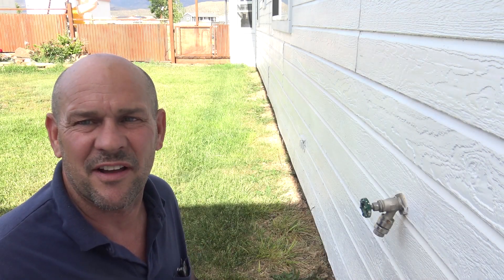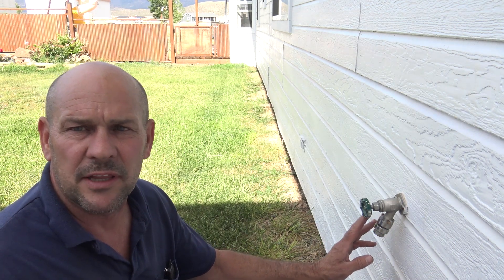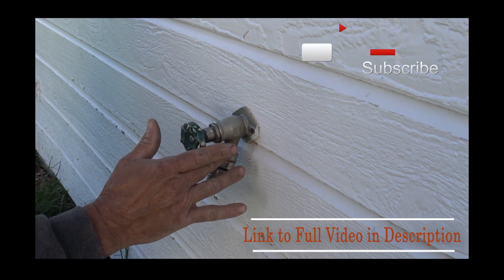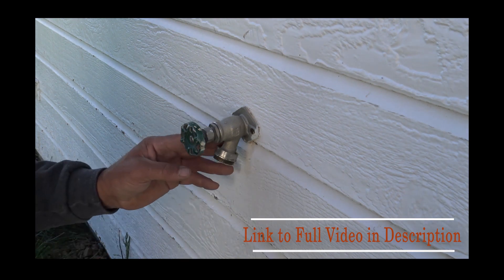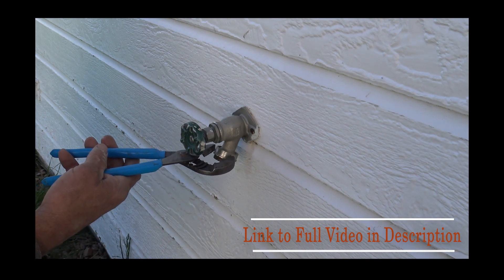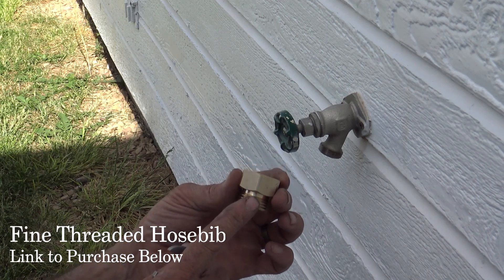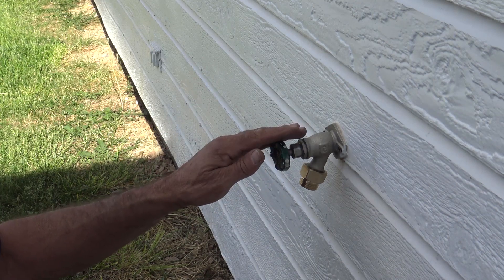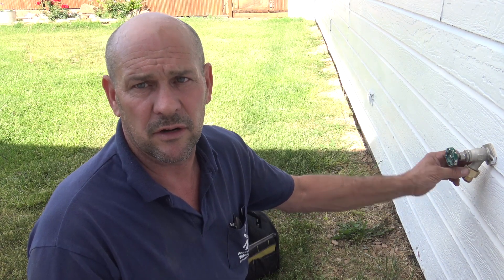How to Repair an Outside Faucet Leak | How to Fix a Leaky Hosebib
Sometimes the Arrowhead Vacuum breaker becomes a problem - and you would like to remove it.  Here is a trick to repair the leaky hosebib and replace the vacuum breaker with a fine threaded hosebib. Fine Threaded Hosebib Part

How to Repair an Outside Faucet Leak | How to Fix a Leaky Hosebib | How to Fix a Leaky Hose bib

This video shows you how to fix a leaky hosebib and how to repair an outside faucet leak.